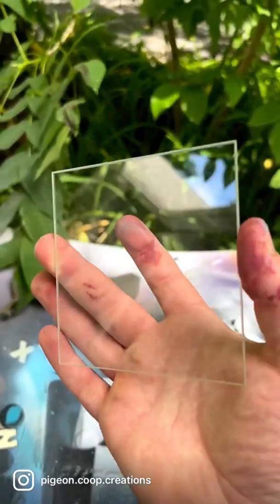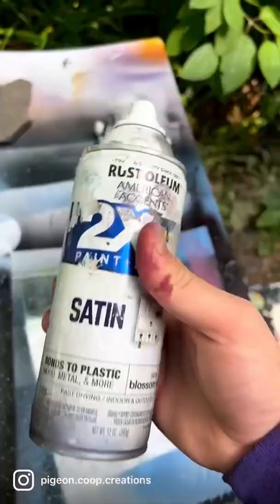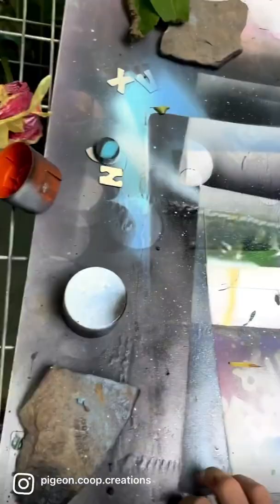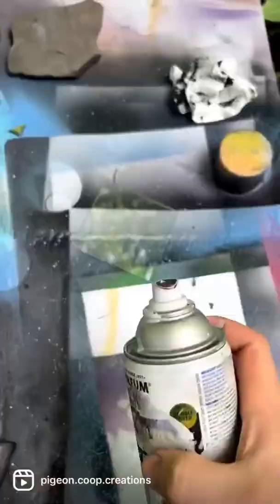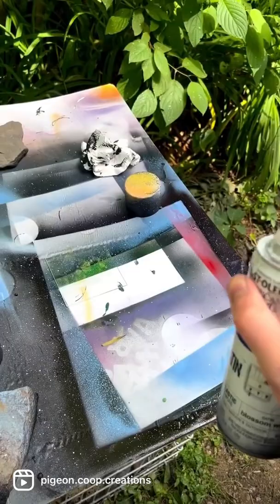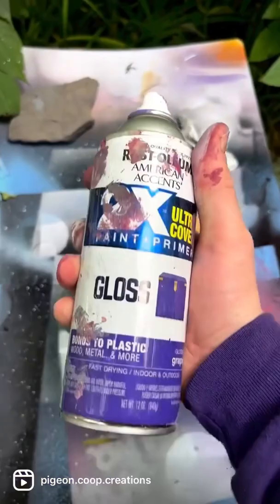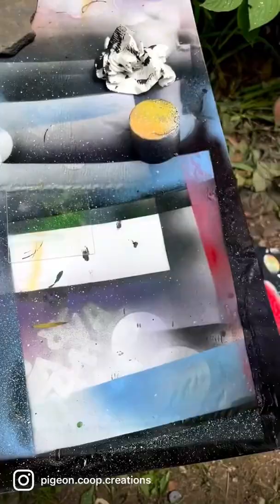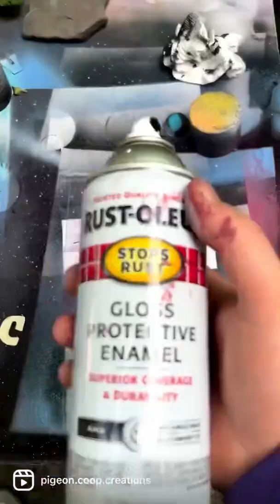Small glass galaxy